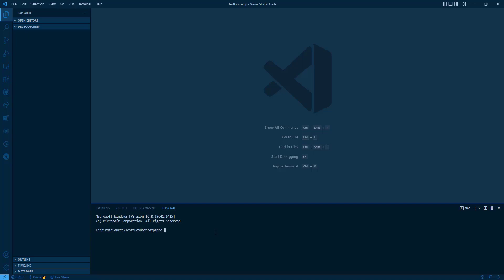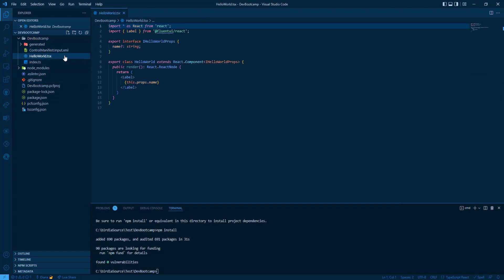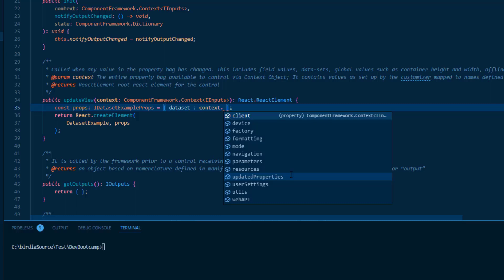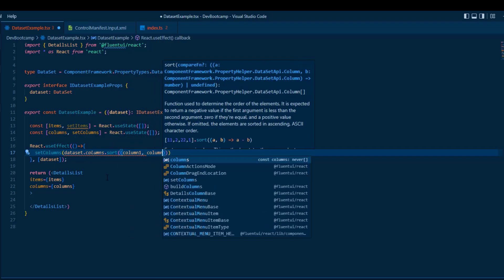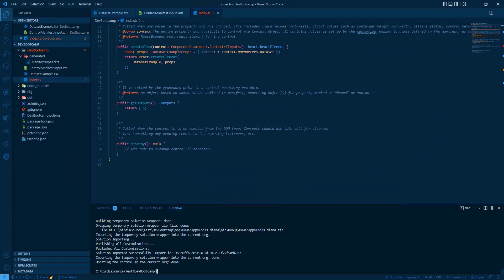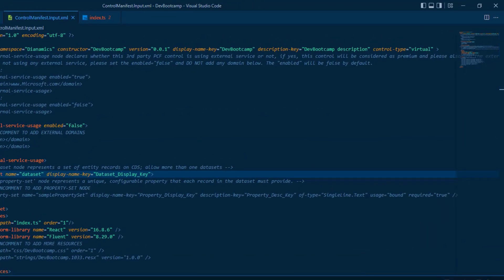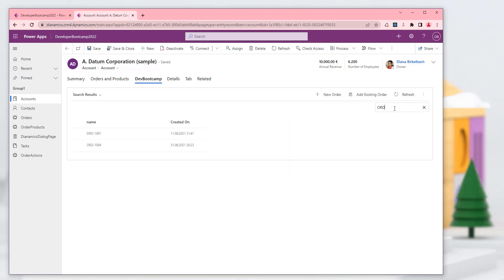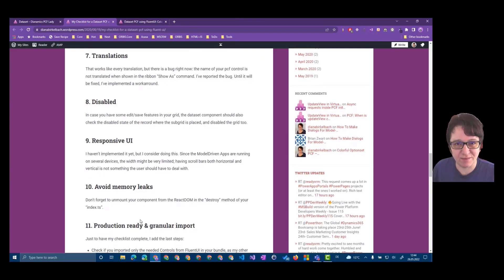Create a Virtual Dataset PCF using FluentUI DetailsList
Setup a project for a virtual code component.
Implement the dataset PCF using the FluentUI DetailsList.
Use the dataset PCF for a subgrid and enable the view switcher, the out-of-the-box search and the ribbon interaction.